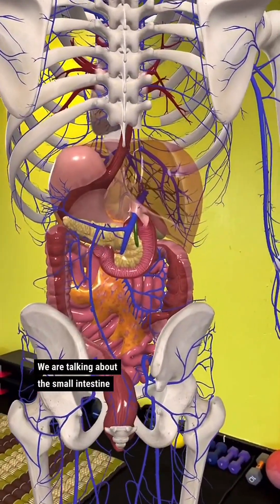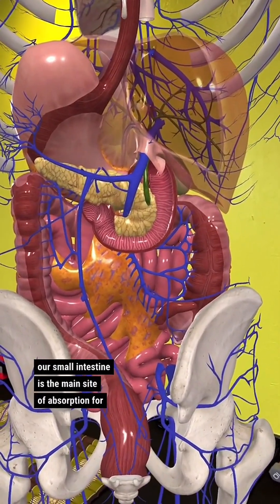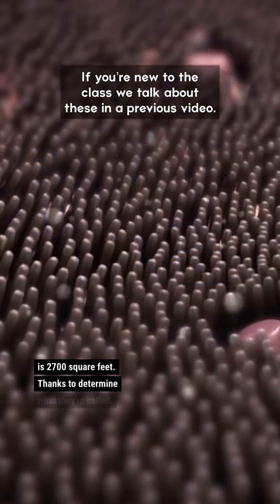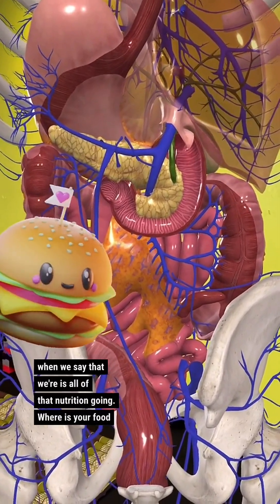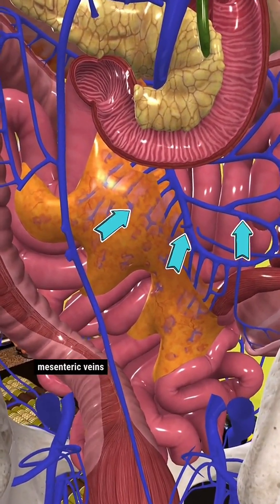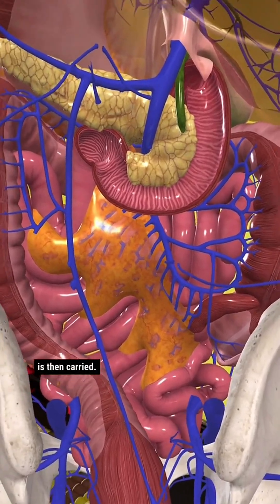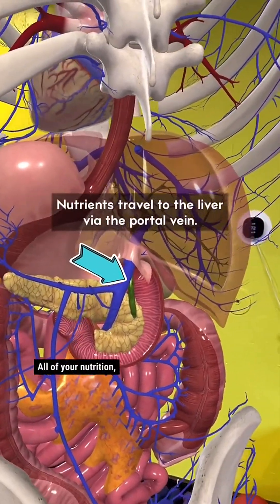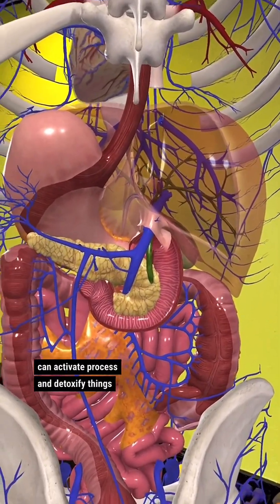Exploring nutrient absorption in the small intestine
Understanding nutrient absorption in the small intestine